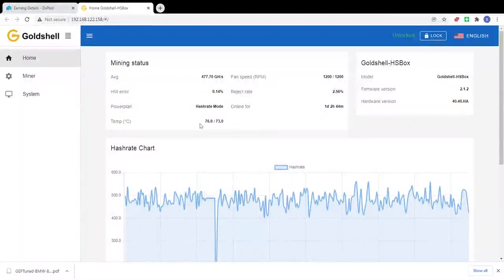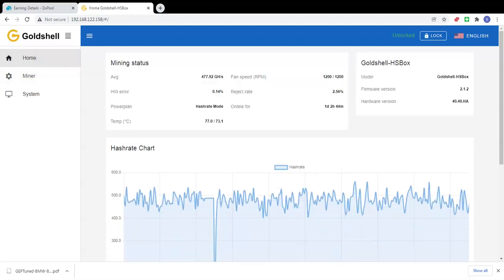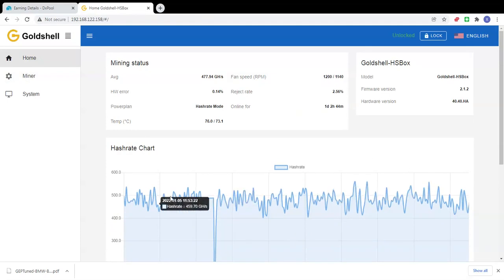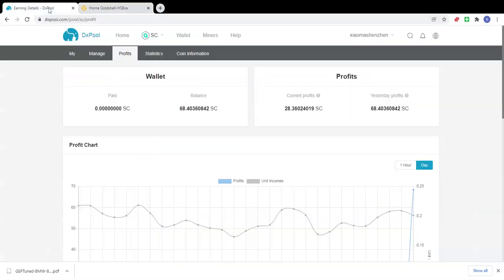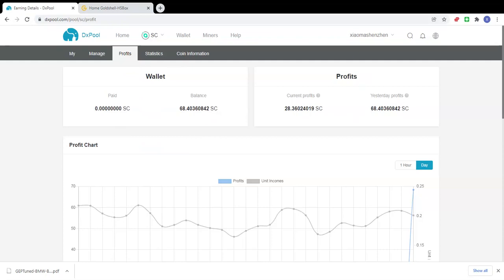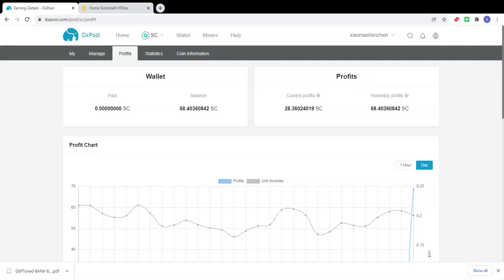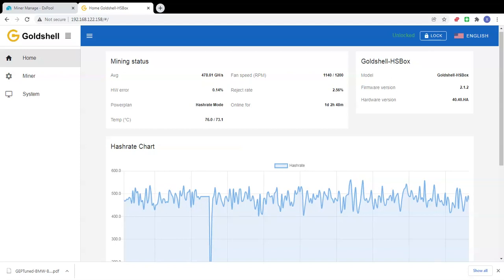GOLDSHELL HS BOX 24 HOURS TEST AND REVIEW PART 2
In this video we will be testing the goldshell HS box
this small miner can mine two different algorithms and the test will be 24 hours for each , an see which token is more profitable to mire

MIner speficicaion
BRAND : GOLDSHELL
ALGORITHM : (Handshake, Blake2B-Sia)
HASHRATE : 235GH/S
POWER : 230W